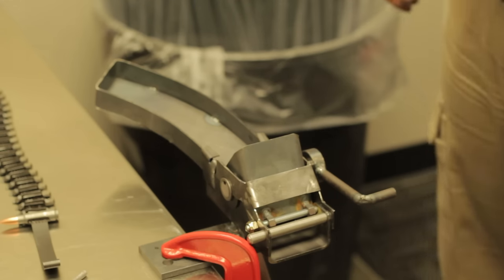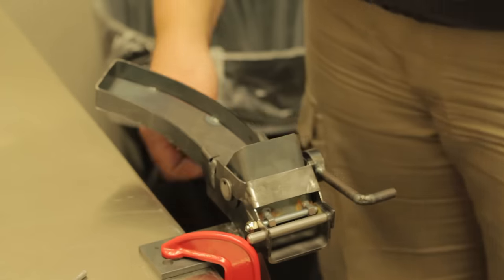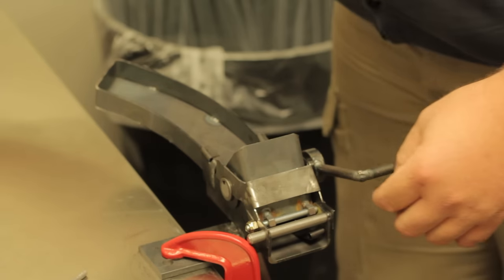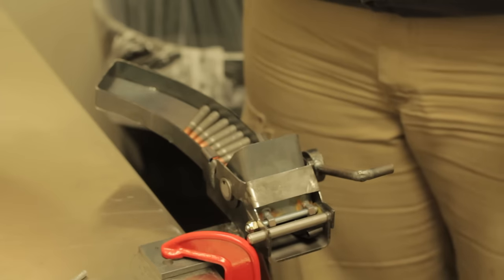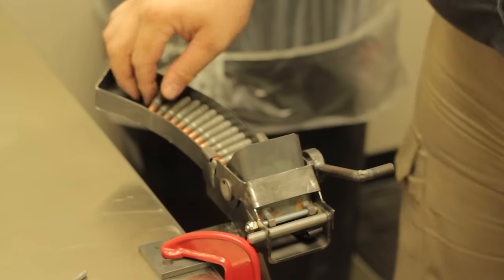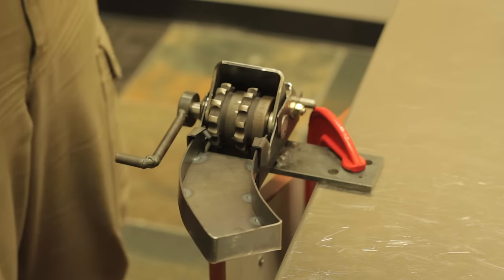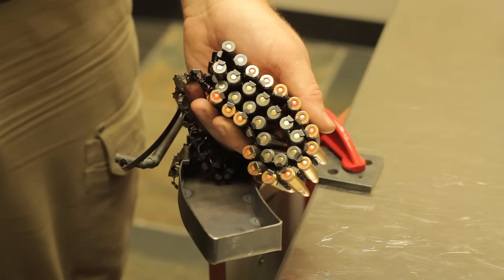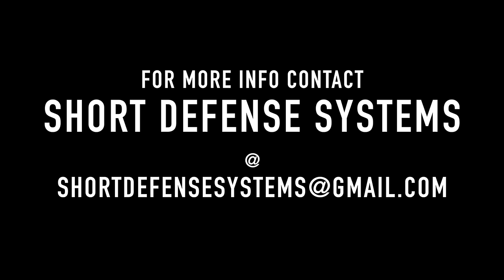Short Defense Systems RPD Belt Loader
UPDATE - 9/21/18

The new belt loading machine from Short Defense Systems for both types of RPD belts. Tested here with both steel case and brass case ammo.

Available now from Short Defense Systems!